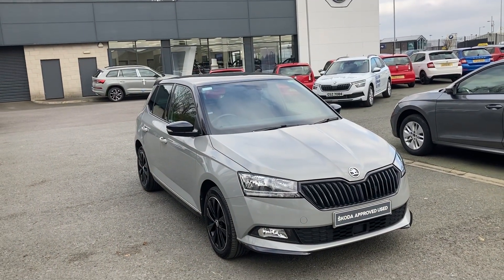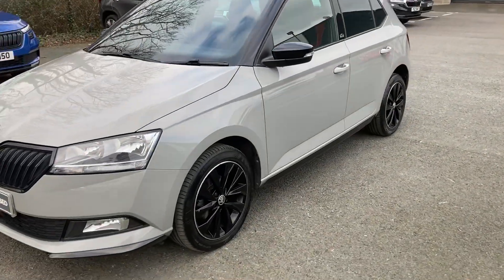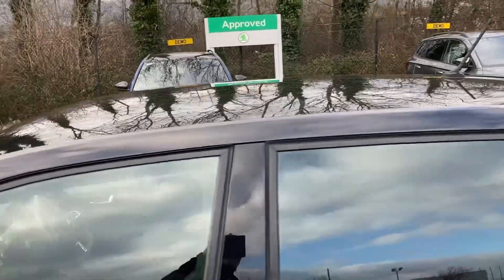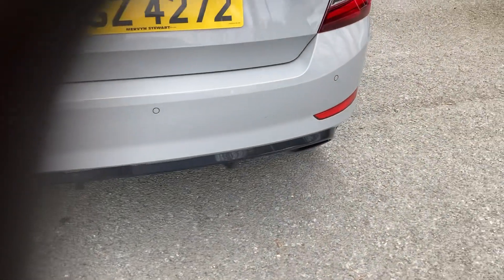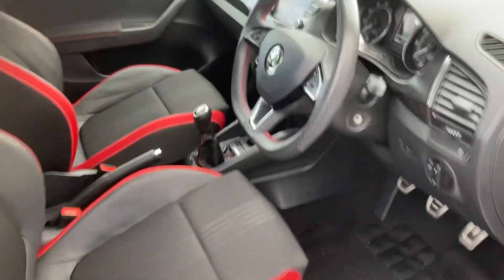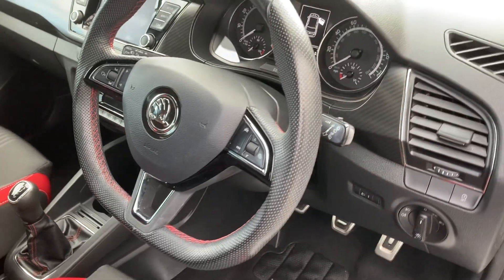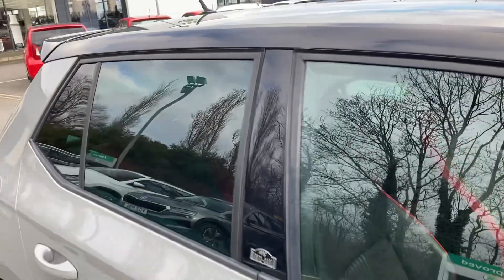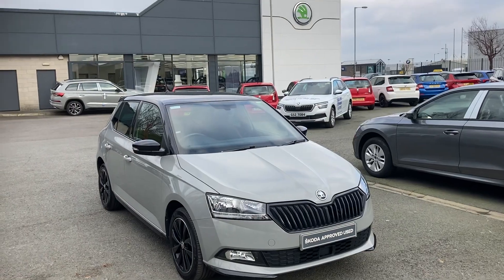Skoda Fabia Monte Carlo 1.0 TSI 95PS MGZ4272